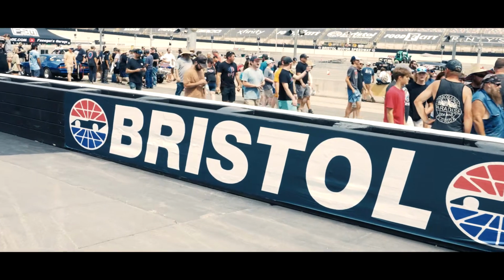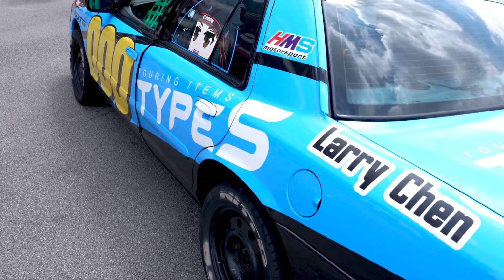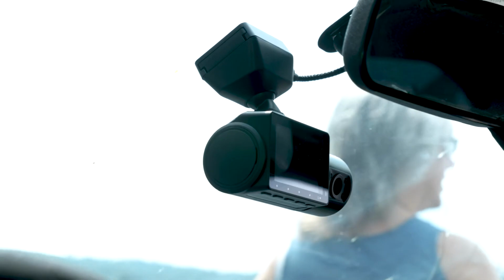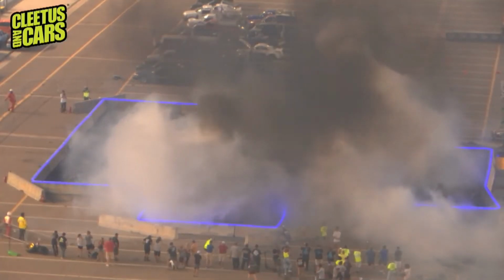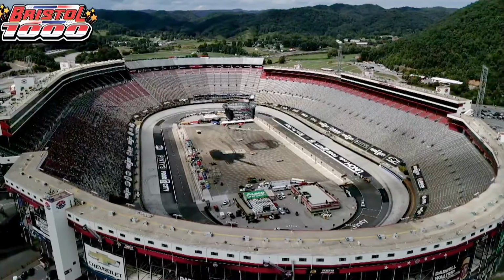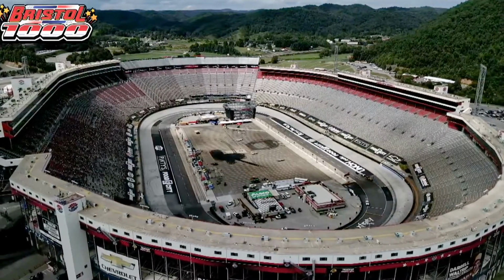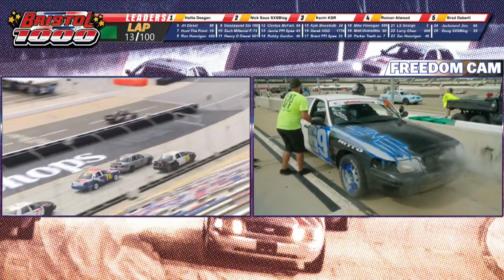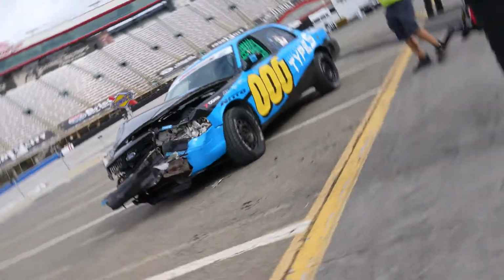2022 Bristol 1000 Cleetus and Cars Recap - Presented by TYPE S Auto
2022 Bristol 1000 Cleetus and Cars Recap - Presented by TYPE S Auto

​@CleetusM and friends invaded Bristol Motor Speedway for an action-packed double feature weekend of mayhem on Saturday and Sunday of Labor Day weekend. From a parade of intense, smoky burnouts by a wide variety of vehicles on Saturday to high-flying Stadium Super Truck races on both days and the thrilling Bristol 1000 on Sunday afternoon, the action was amazing for hot-rodding enthusiasts, gearheads and speed lovers of all kinds.

Team TYPE S not only lighted up the DRIFT BOX on the first day with some TYPE S LED Light Strips, but also installed our brand new 4K 2K Dual Lens Dashcam in every car that was in the Bristol 1000 main race, capturing amazing footages including that of a major multi-car crash involving @HailieDeegan1, @KSRPerformanceFabrication, @LarryChenPhoto,  @boostedboiz, @SXSBlog, and @CleetusM!

[Time Stamps]
0:00 Intro
1:00 Day 1 Highlights
1:16 Type S Crown Vic Intro with Mike Power
1:52 Open Pit Party
2:06 Burnout Box
3:09 Day 2 (Race Day) Highlights
3:35 Pre-race Larry Chen Interview
4:59 Bristol 1000
5:18 THE Crash